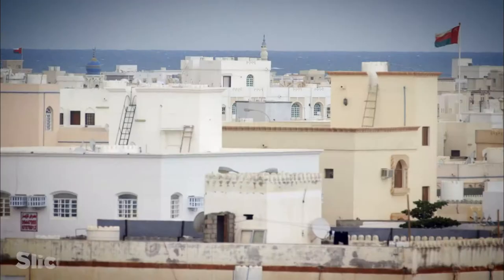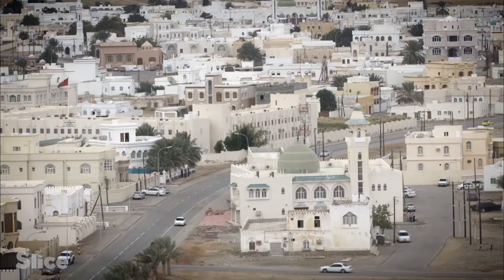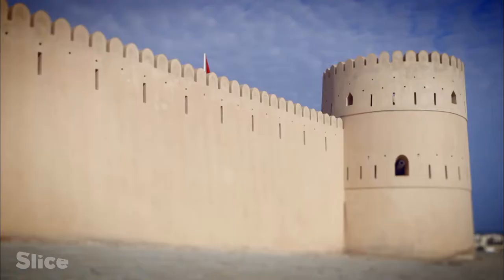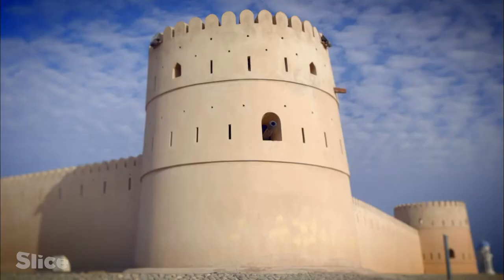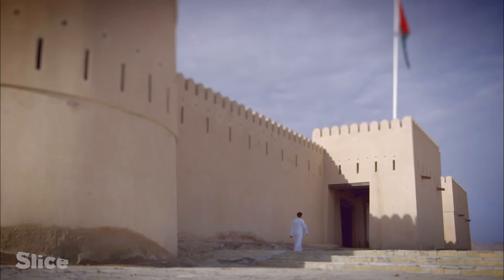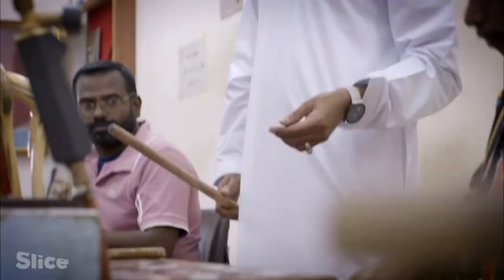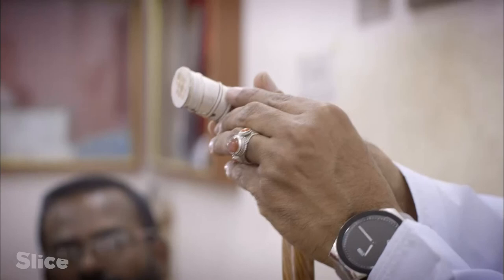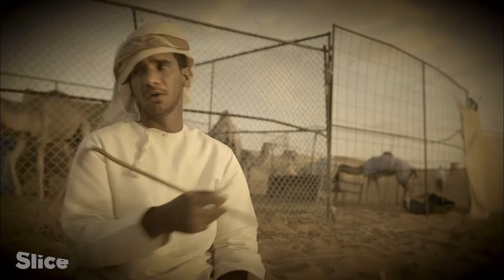Making the Perfect Dagger in Oman | SLICE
One of the most famous symbols in Oman, the Omani dagger known as “Khanjar” adorns the country’s flag and coat of arms.Printed on all official documents and school books, it is still worn for official functions across the country. No wedding or big meeting is complete without the dagger: its very presence enhances the prestige and solemnity of any event. Its craftsmanship is every bit as impressive as its cultural significance, and one single dagger can take months to make. But how exactly is one made? Step by step, we follow the khanjar-maker’s deft hands.

Extract from the documentary: “Oman: Sand and Foam”
Production: Ma Drogue A Moi and Ushuaïa TV
Direction: Alexandre Mostras